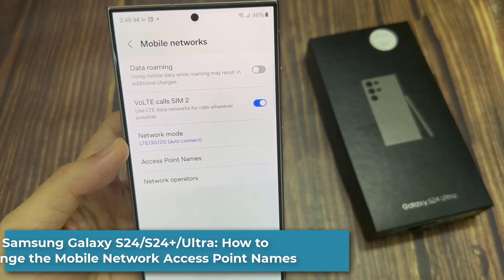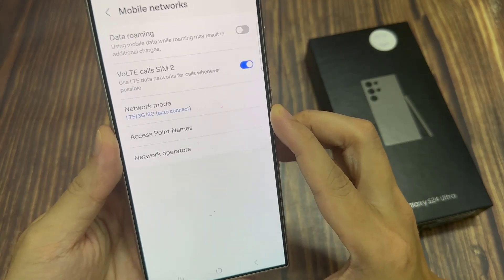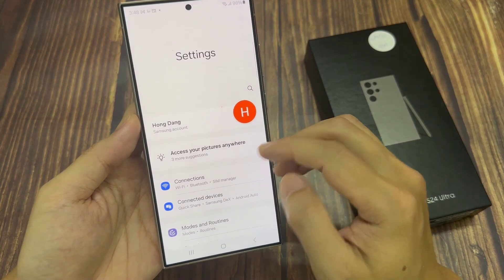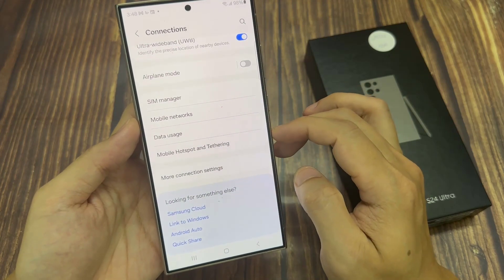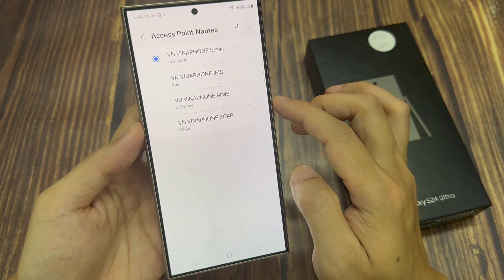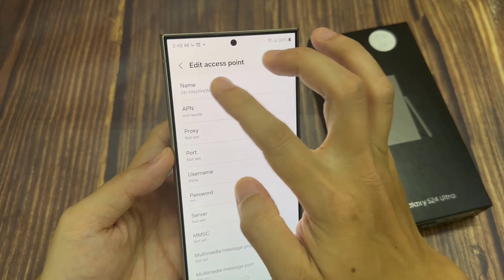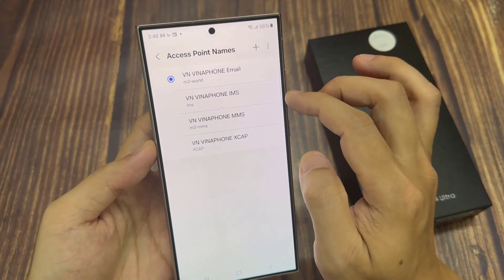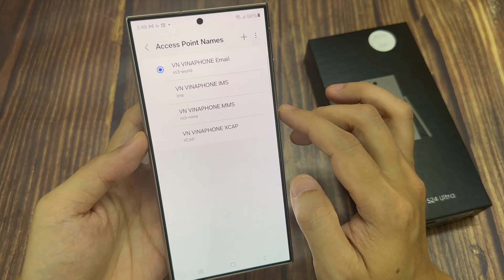Samsung Galaxy S24/S24+/Ultra: How to Change the Mobile Network Access Point Names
Learn how you can change the Mobile network Access Point Names on the Samsung Galaxy S24/S24+/Ultra.

Mobile Network Access Point Names (APNs) on Samsung phones are settings that are used to connect to a mobile network and access the internet. Every mobile network has its own unique APN settings that you need to configure on your phone in order to connect to the network and use its services.

APN settings include information such as the network name, network type, authentication type, and other network-specific details. These settings are essential for your phone to connect to the internet via the mobile network.

Here's how to access the APN settings on a Samsung phone:

    1. Open the Settings app on your Samsung phone.
    2. Tap on "Connections."
    3. Tap on "Mobile networks."
    4. Tap on "Access Point Names."

From here, you can view and edit the APN settings for your mobile network. If you're not sure what settings to use, you can contact your mobile network provider for assistance.

It's important to note that incorrect APN settings can cause issues with your mobile network connection and internet access. Therefore, it's important to make sure that your APN settings are correct and up-to-date. If you're experiencing issues with your mobile network connection or internet access, checking and updating your APN settings is a good place to start troubleshooting.